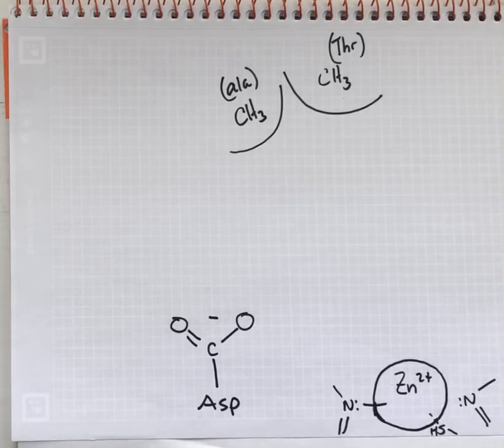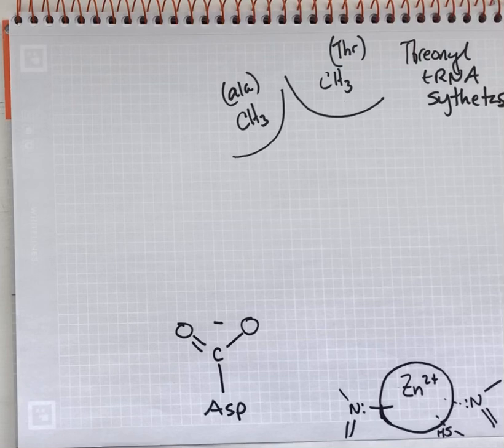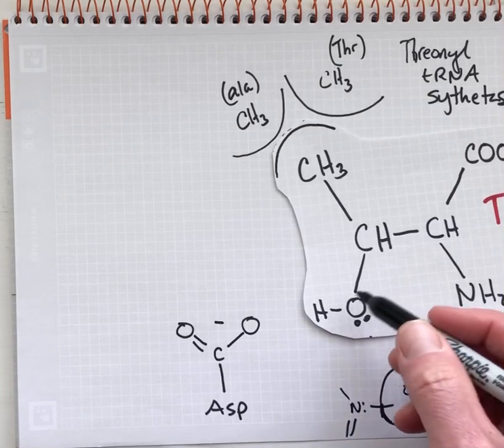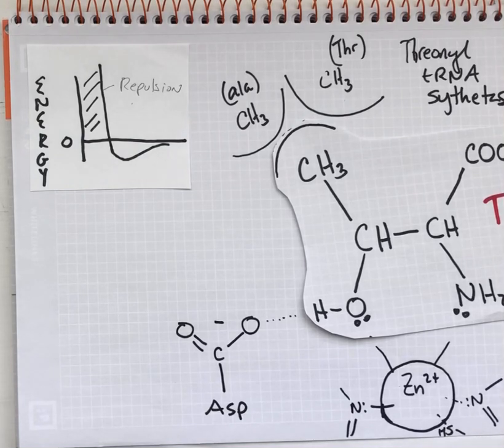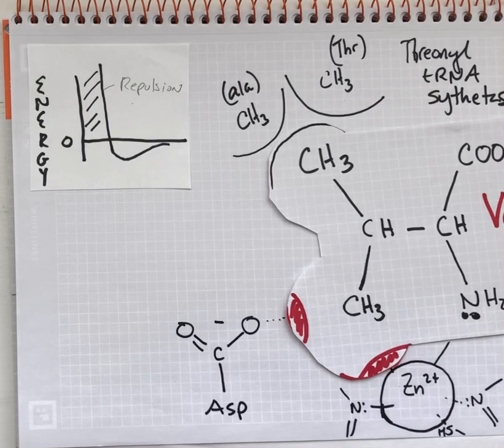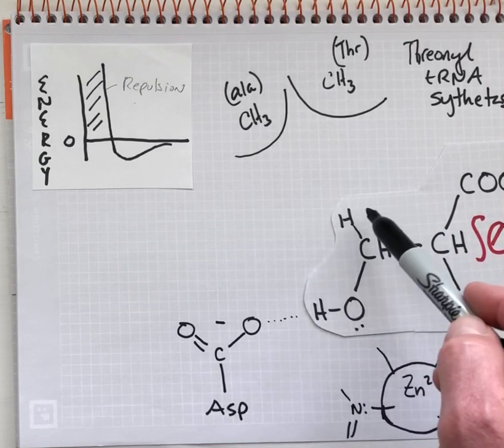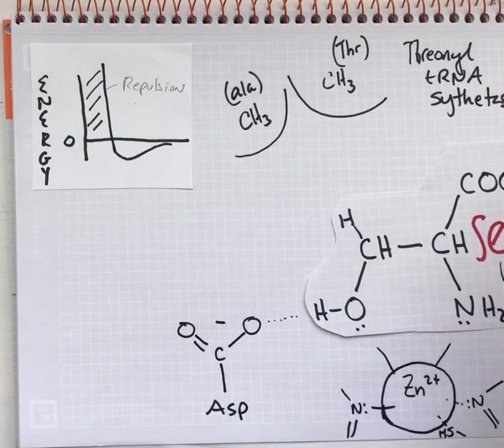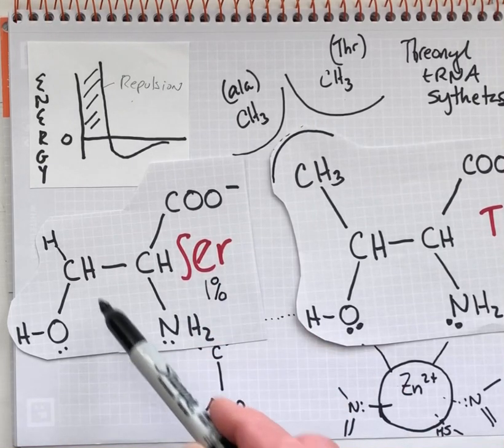Exam 4.7.3 Threonyl tRNA synthetase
Explains how Threonyl tRNA Synthetase recruits the cognate amino acid (Thr) and how it avoids the close isosteres Ser and Val